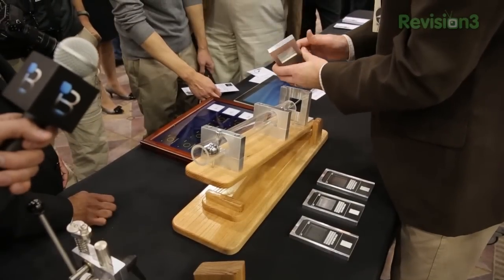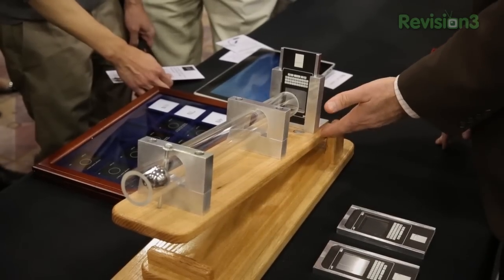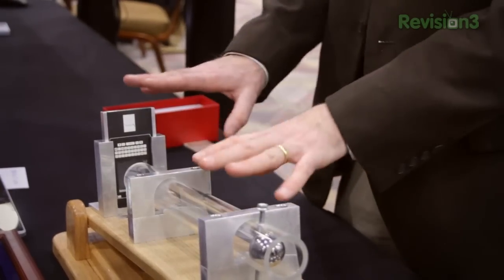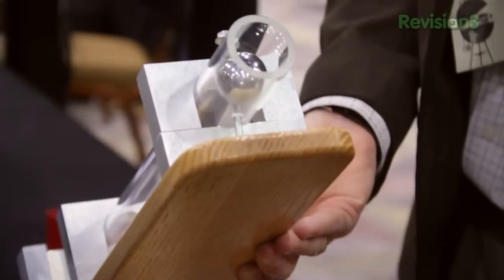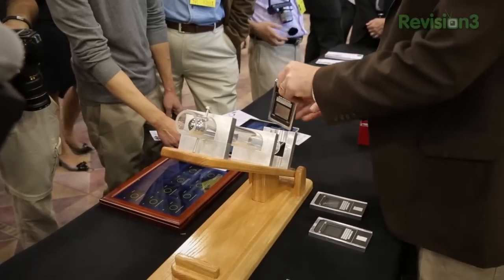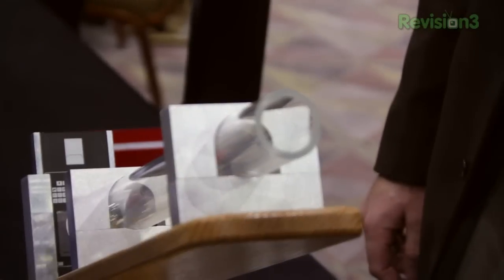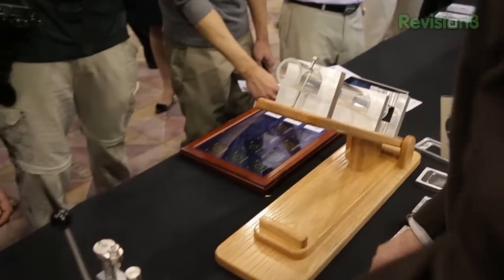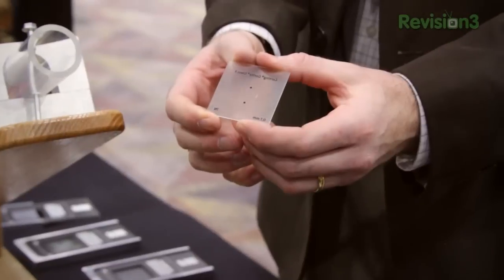Gorilla Glass 3 Test - CES 2013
Gorilla Glass 3 Test Demo - How Strong is Gorilla Glass 3? (CES 2013)

Gorilla Glass is pretty much an industry standard for mobile devices, and while the previous generations have been great, but Gorilla Glass 3 promises to be three times more scratch-resistant than its predecessor.